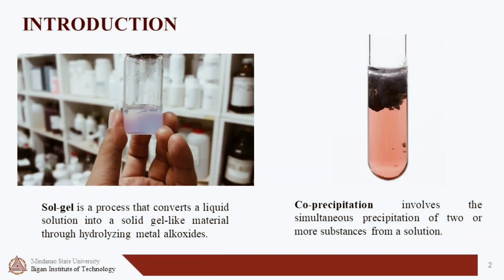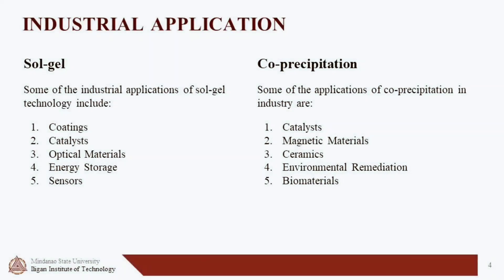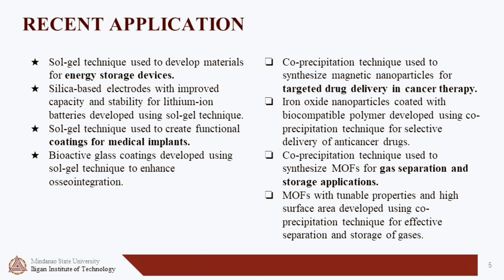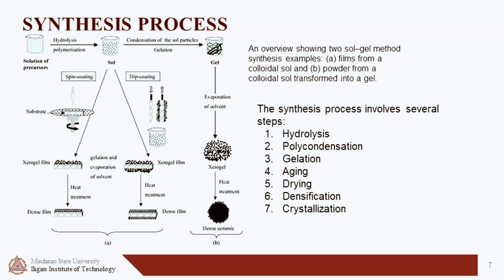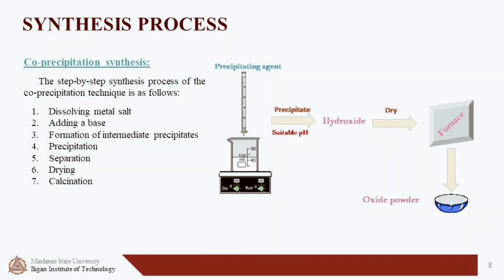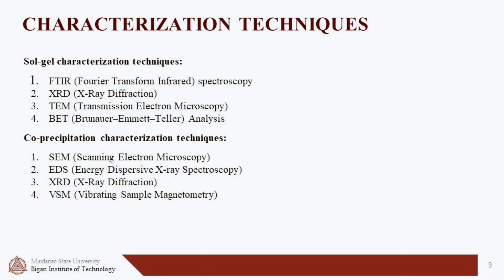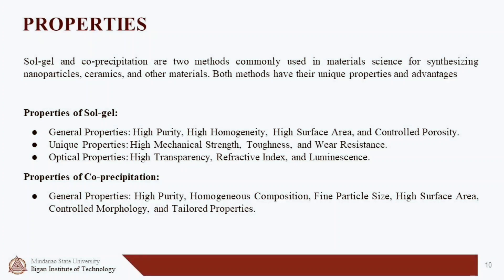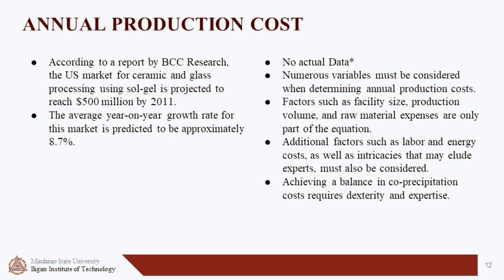CER153 Sol gel and Co precipitation